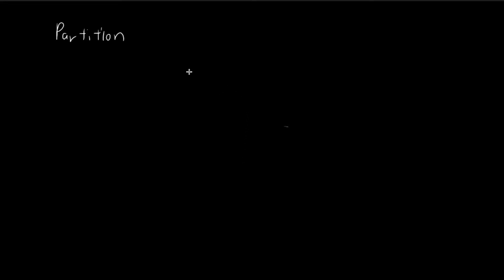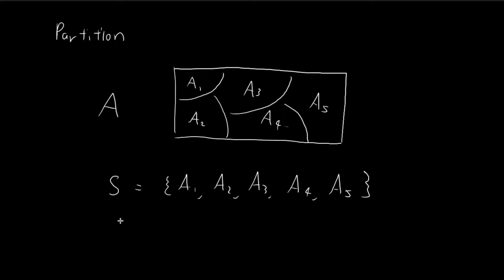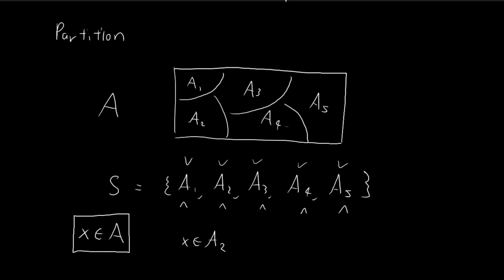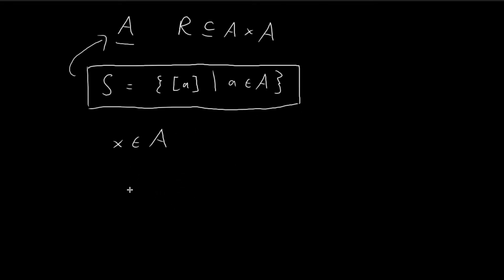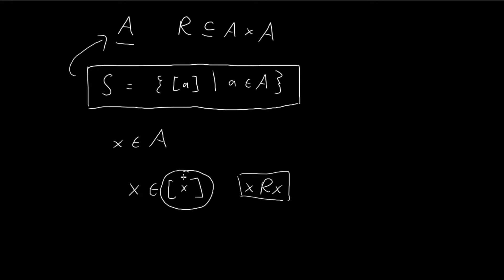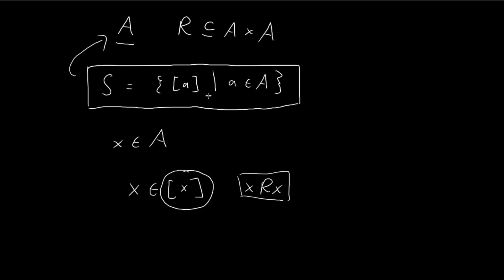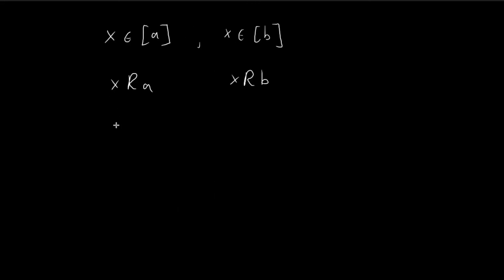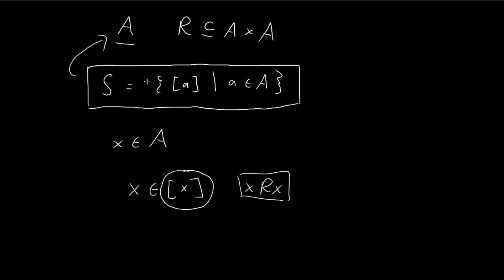Properties of Equivalence Classes (Partition)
REMARKS
1. My definition of a partition was intended to be intuitive, but I've sacrificed some small details in hopes of making the concept easier to understand. Here is a more formal definition.

For a set A, S is a partition of A if the following three statements hold:

- ∅ ∉ S (the empty set is not a member of S)
- For all X, Y ∈ S, either X = Y or X ∩ Y = ∅ (i.e. all sets in S are pairwise disjoint, this helps enforce every element to be in exactly one of the sets in S)
- The union of all sets in S = A (this helps ensure every element in A is in at least one of the sets in S)

2. There is an interesting converse of this theorem. For any partition S, there exists an equivalence relation R where the set of all equivalence classes of R is S. In other words, an equivalence relation defines a partition, conversely, a partition defines an equivalence relation.

0:00 - 1:50 What is a partition
1:50 Proof